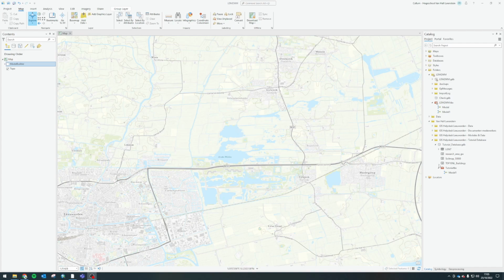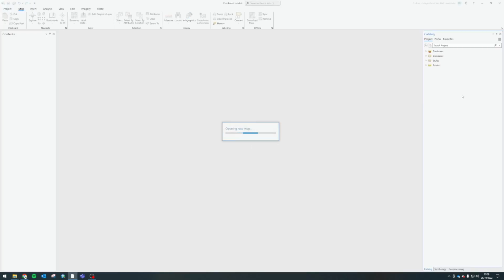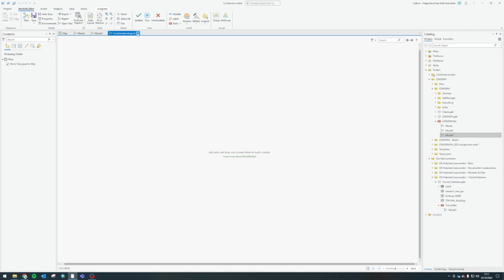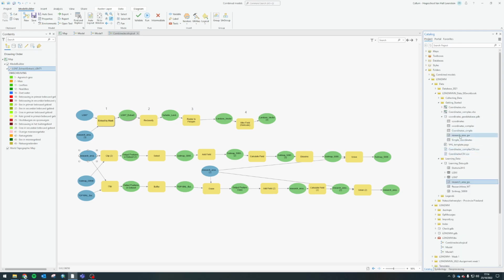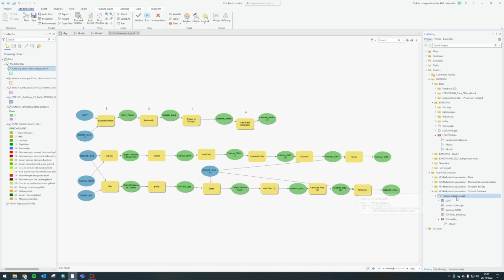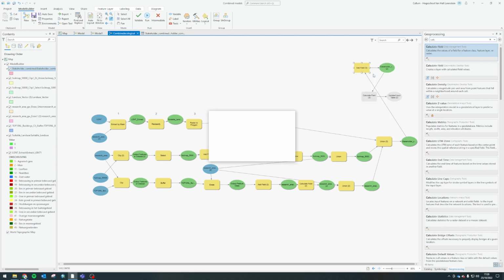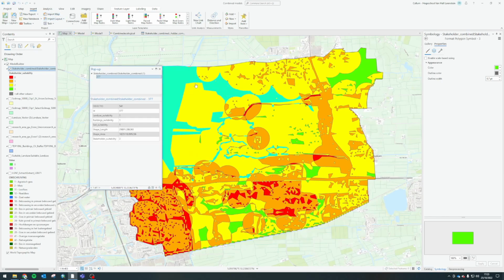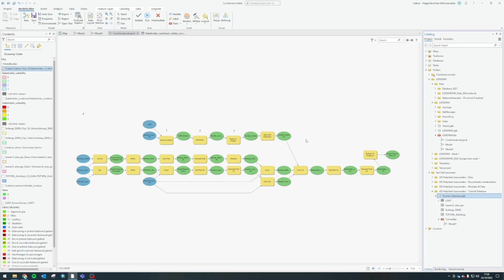Combining models in Arcgis Pro and sharing data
A tutorial on sharing data with classmates and combining models in Arcgis Pro